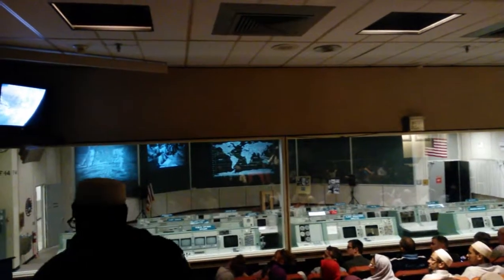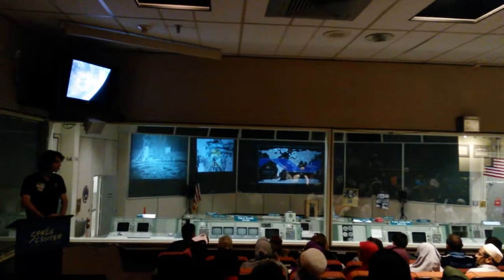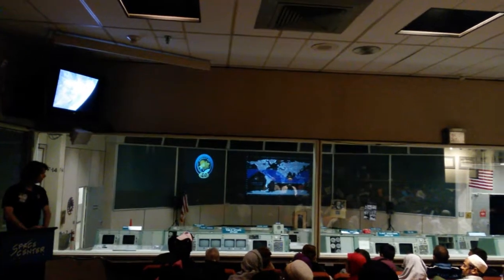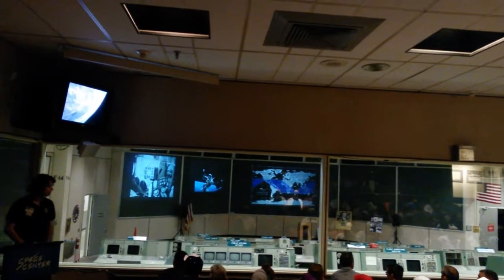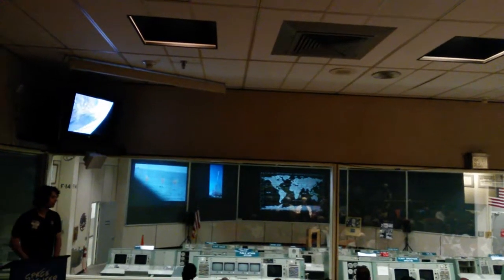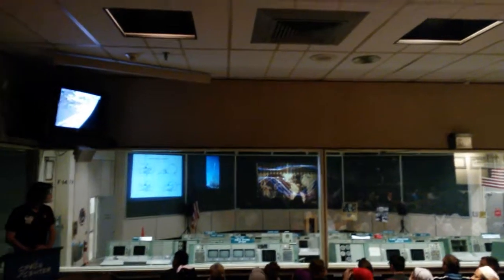Nasa Space Center Houston 2015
Space Center Houston is one of Houston’s top attractions, the Official Visitor Center of NASA Johnson Space Center. The center features more than 400 space artifacts as well as numerous permanent and traveling exhibits, attractions and theaters related to the exciting future and remarkable past of America’s human space-flight program – all for one admission price. The experience is designed to engage adults and children alike. Known around the world as the home of NASA Mission Control, International Space Station Mission Control and astronaut training, guests are taken behind the scenes to see NASA Johnson Space Center. Space Center Houston is open every day except Christmas day.